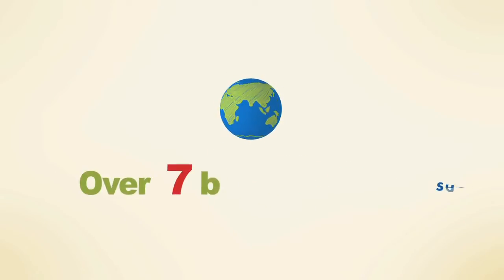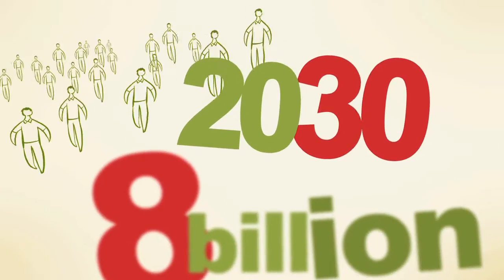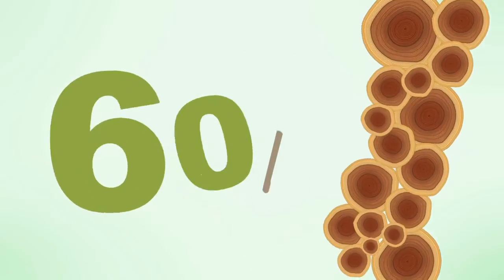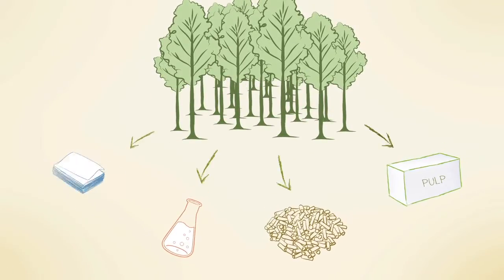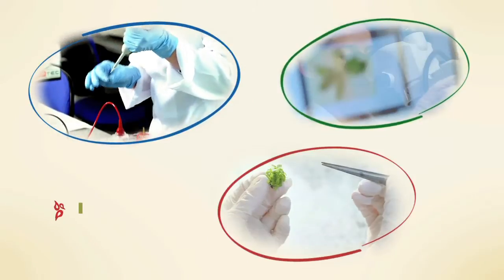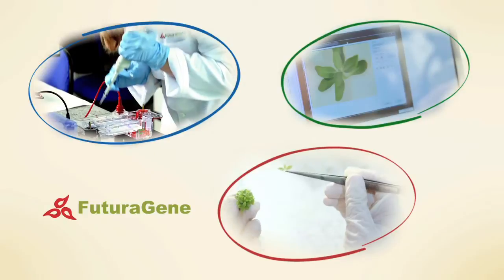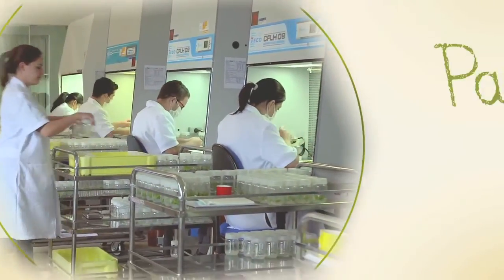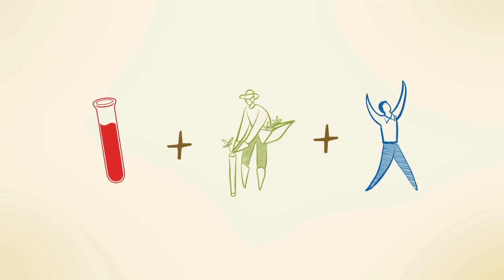FuturaGene -- Genetically Modified Trees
View this video to see how FuturaGene´s genetically modified trees leverage the importance of planted forests for the sustainability of the planet.